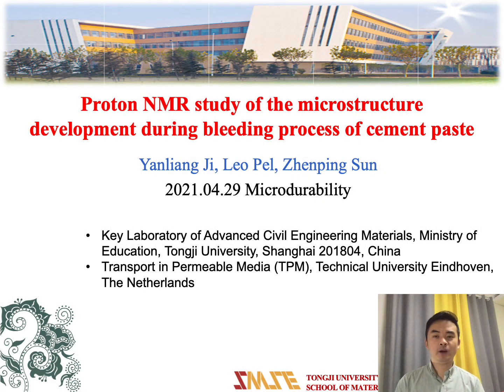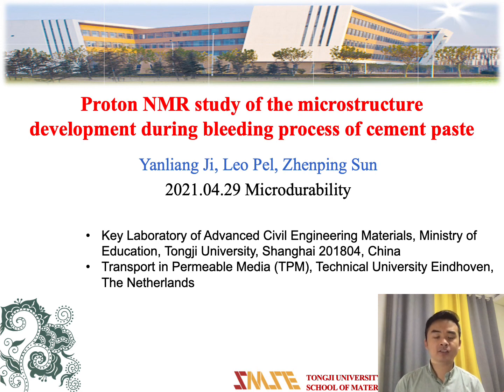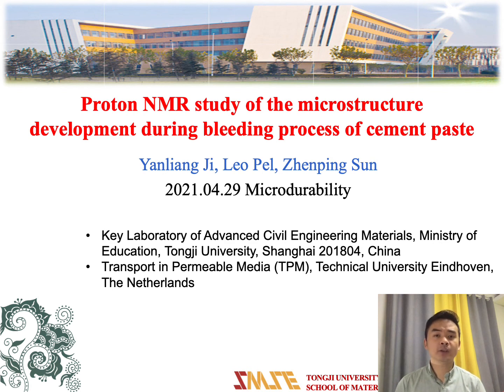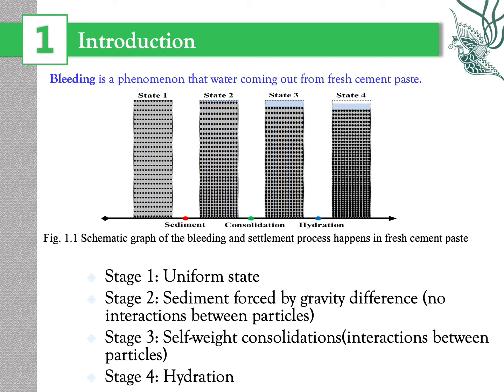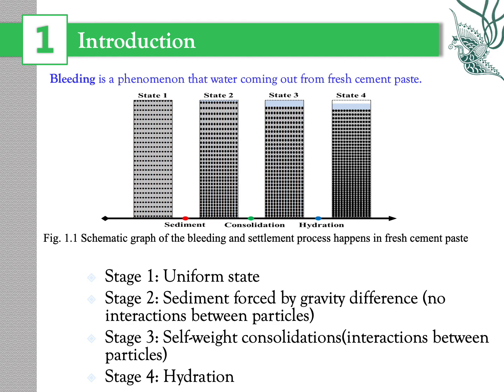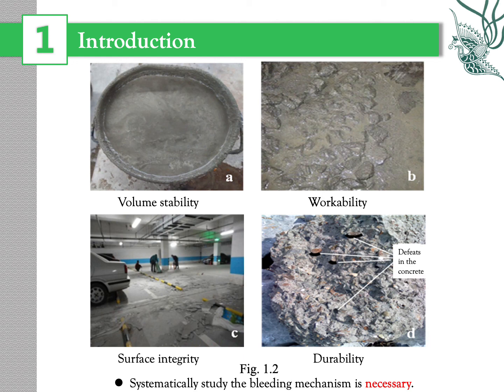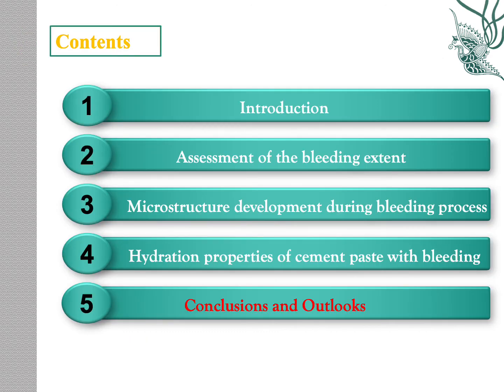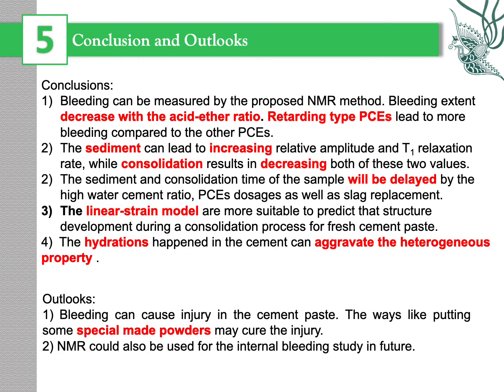S1-R1_Yanliang Ji: THE INFLUENCE OF HYDRATION ON THE MICROSTRUCTURE ... AN NMR STUDY